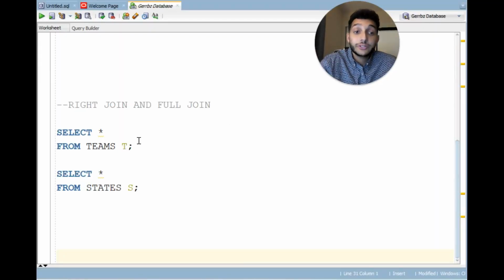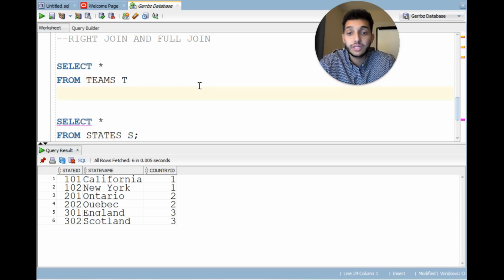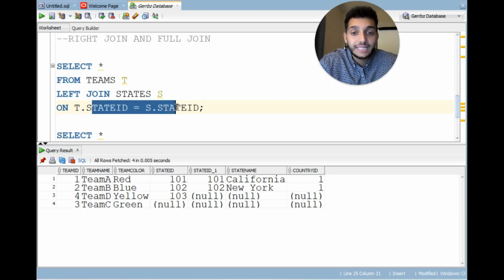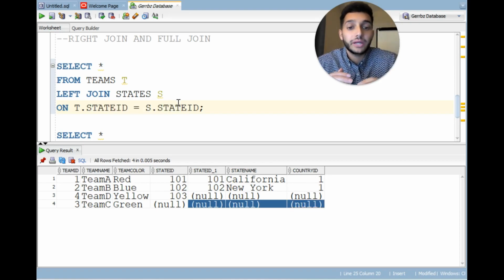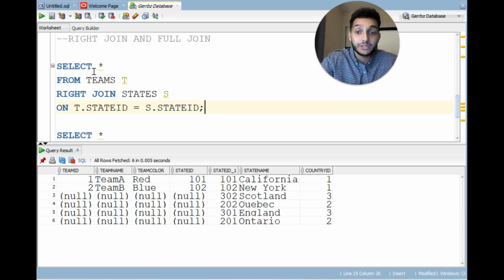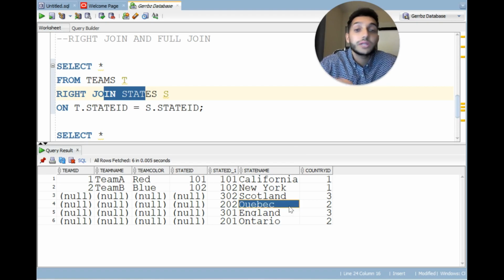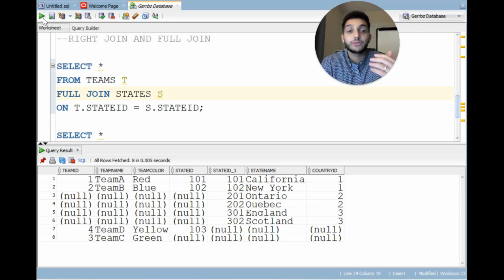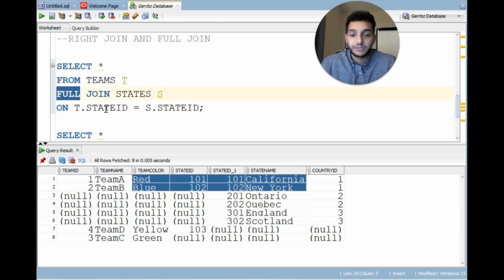Learn RIGHT and FULL JOINS in 5 minutes | SQL Tutorial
Dive into the world of SQL JOINs with a comprehensive guide on RIGHT and FULL JOINS! Join us as we unravel the syntax, use cases, and real-world applications of RIGHT and FULL JOINS, empowering you to handle complex data relationships like a pro.

🔍 What's Covered:

Understanding RIGHT and FULL JOINS: We'll demystify the concepts and showcase when to use RIGHT and FULL JOINS for optimal data retrieval.
Syntax Breakdown: A clear explanation of the SQL syntax for RIGHT and FULL JOINS, accompanied by practical examples for easy understanding.
Real-World Scenarios: Watch as we perform RIGHT and FULL JOINS on a sample database, illustrating their applications in various scenarios.
Data Alignment: Explore how RIGHT JOINs fetch unmatched records from the right table and how FULL JOINs retrieve unmatched records from both tables.
Best Practices: Learn essential tips and best practices to maximize the efficiency of your RIGHT and FULL JOIN queries.
🚀 Who Should Watch:
Ideal for SQL enthusiasts, database administrators, and anyone aiming to elevate their SQL JOIN skills. Whether you're dealing with complex datasets or aiming to master JOIN operations, this tutorial has you covered.

🎓 **Ready to Dive In? Hit play and explore the realms of RIGHT and FULL JOINS. Happy querying! 🖥️✨